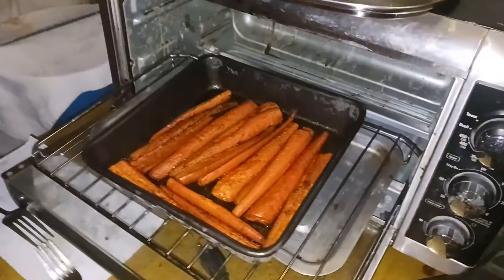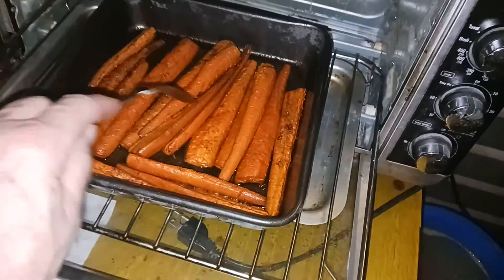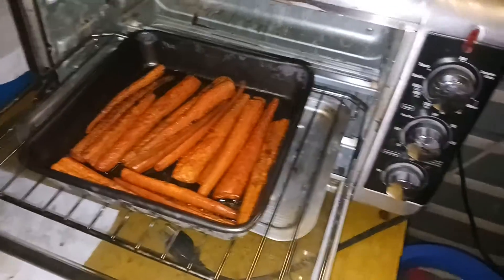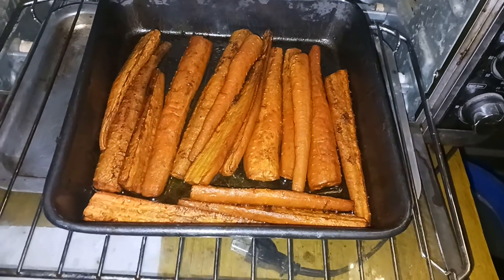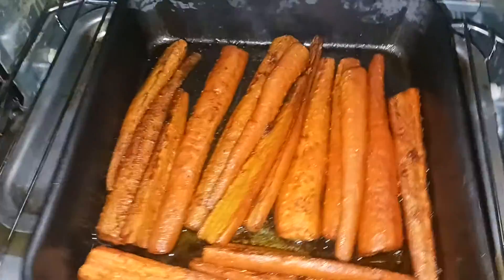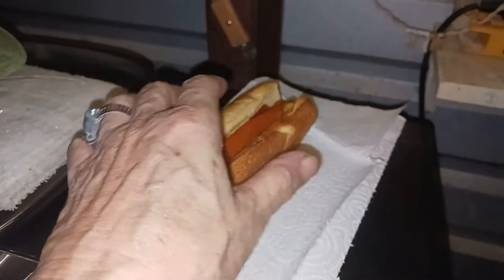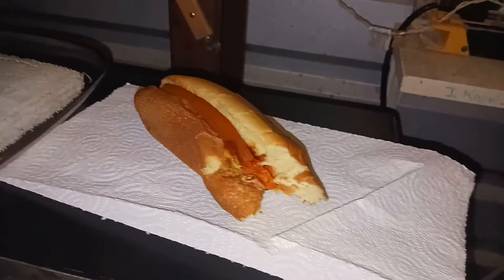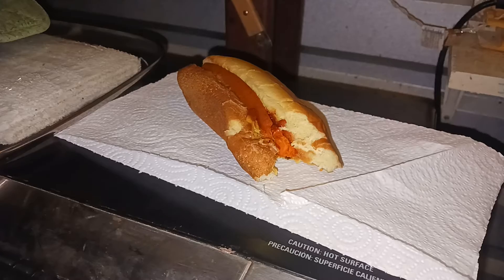CARROT HOT DOGS!!!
1 Carrot Is 25 Calories And The Bun Is 150.  There Are 0 Calories In Condiments And Seasonings

INGREDIENTS:

8 medium carrots, peeled and skinny ends trimmed

2 tbsp. extra-virgin olive oil

1/2 c. broth

1/2 c. apple cider vinegar

4 tbsp soy sauce

2 tsp. maple syrup

1 tsp. garlic powder

1 tsp. smoked paprika

2 tsp. Liquid Smoke

8 hot dog buns

Ketchup, for serving

Mustard, for serving

DIRECTIONS:

• Add the carrots to a small roasting pan and toss with olive oil.
• In a small bowl, whisk together broth, vinegar, soy sauce, maple syrup, garlic powder, paprika and liquid smoke.
• Pour over carrots and cover pan with foil.
• Let sit for 1 hour.
• Place the foil-covered baking dish in the oven and roast carrots for 1 hour.
• Remove the foil and roast for another hour or, until the carrots are fork tender.

• Place carrots in hot dog buns, serve with ketchup and mustard.

(*) I Have Already Made These And They Are Flipping Awesome!!  I Ate 3!!

(*) You Could Also Put The Carrots In A Quart Size Bag And Marinate And Then Pour All Into The Roasting Pan.  Whatever Leftover Carrot Dogs Or Hot Carrots Can Go Into The Marinade Bags ... And, Because 25 Calories Per Carrot That Taste Like Hot Dog, You Can Just Eat Them, With No Bun, And No Guilt!